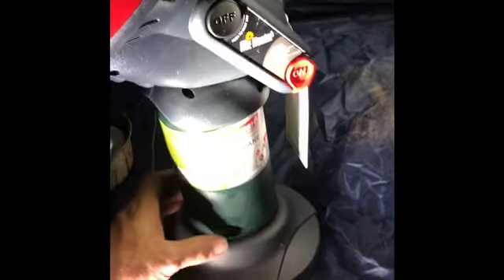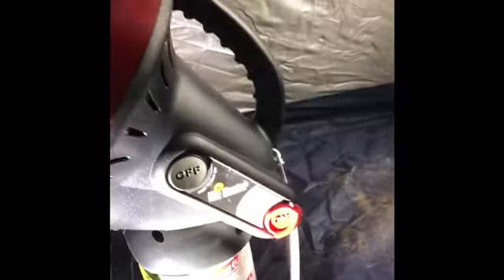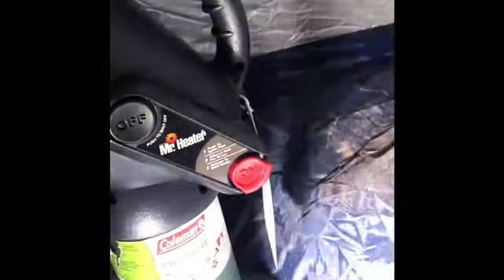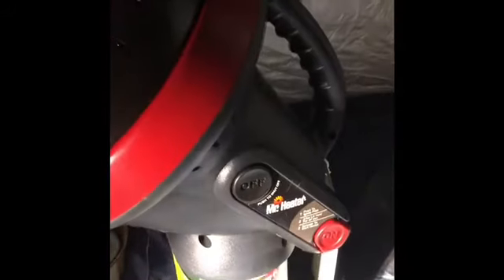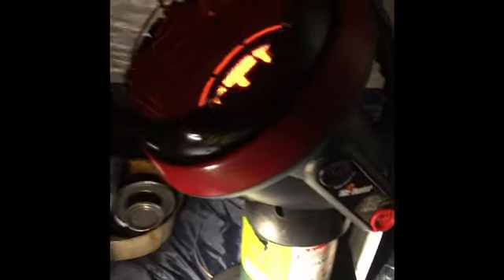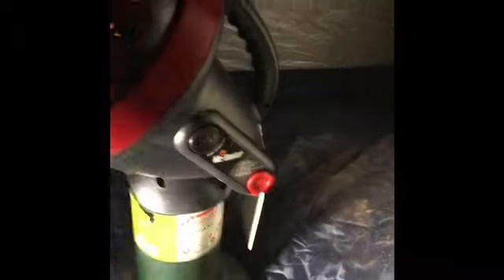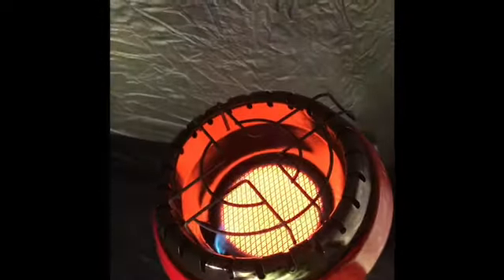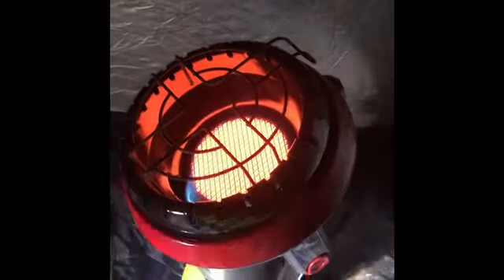Hiking with the Mr Heater Little Buddy One Man Tent Review (Inside tent!)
So I bought the Little Buddy Tent Heater and this was my first time using it in my one man tent.   I haven't seen too many reviews of people using them inside their tents, so I thought I would give it a shot.

Pros: Keeps tent nice and toasty.  Easy to start. Can use inside and outside.

Cons: Stability, runs out relatively quick.  Bulky to pack in back pack and relatively heavy if you pack more than one propane canister.  Points up (permanent), cannot be turned in any direction.

Please give me a sub!!! And thanks so much!